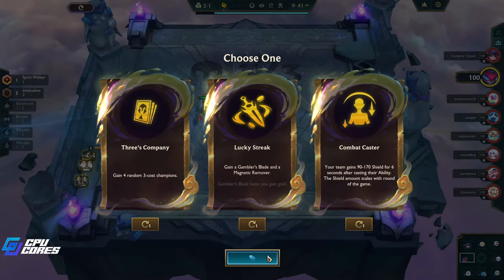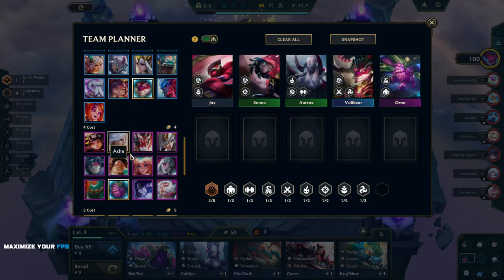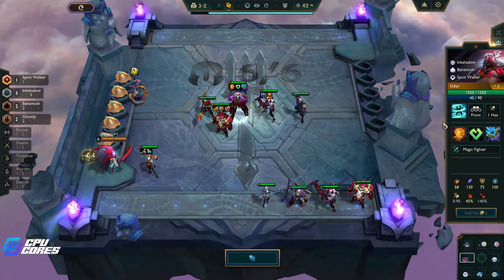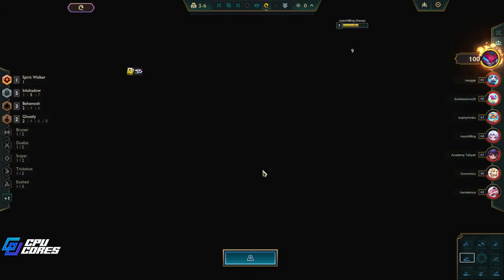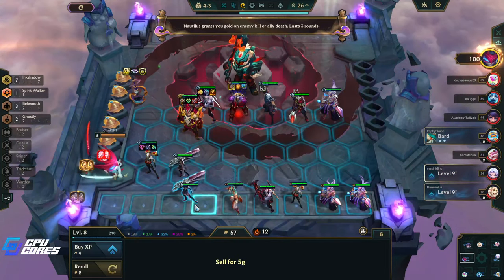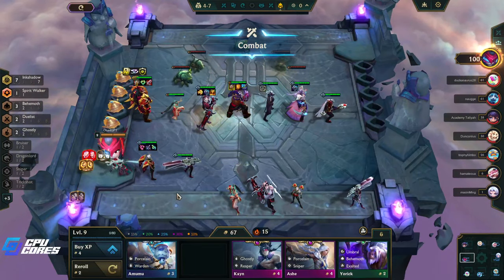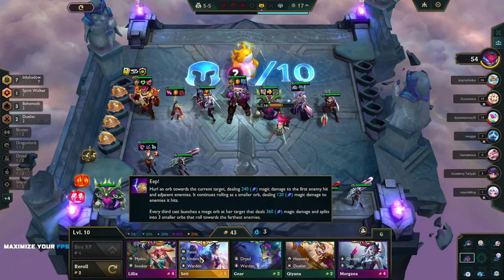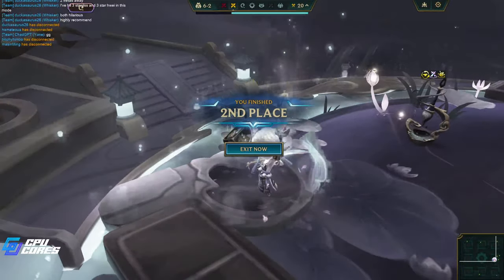7 Inkshadow ! | Choncc's Treasure | Patch 14.10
Some more Choncc's Treasure, fun new game mode with ANOTHER Crab Rave! Crab Rave must be boosted in this game mode; I have like 50% of the time.